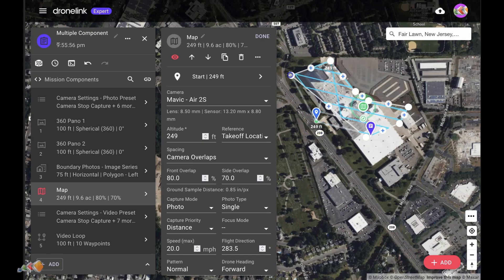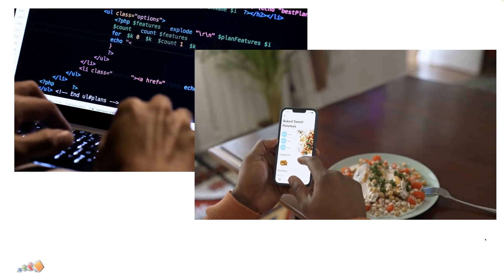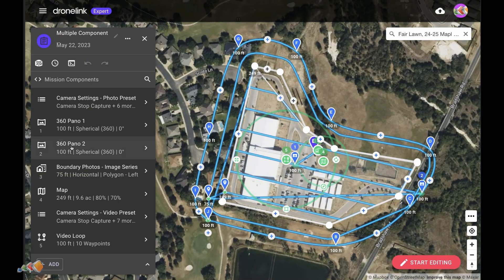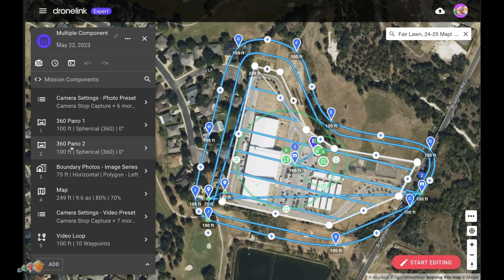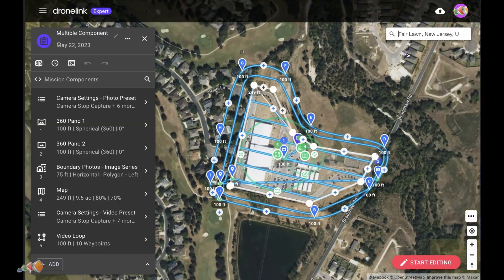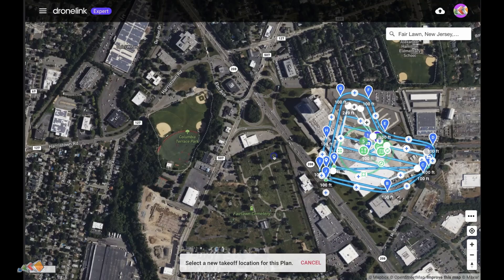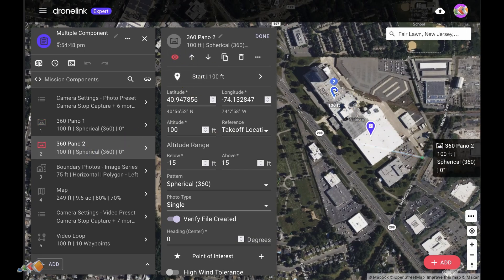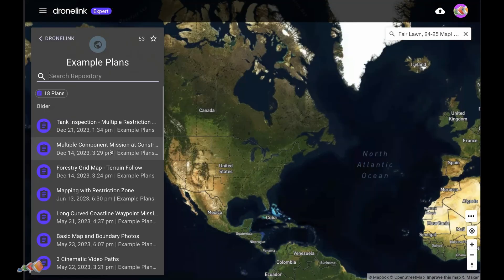Dronelink Save Time with Example Missions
Creating missions can sometimes be a slow process.

But, did you know that Dronelink has a library of useful missions, and that you can just copy those for your own use?

This can save a lot of time and reduce the chances of getting things wrong.  Not only that, but it also gives ideas that might just be what you are looking for.

Here we will learn how to access those missions, copy them into your own repository, and then quickly edit them for your own needs.

If you have any questions or need further clarification, drop them in the comments below, and we’ll be happy to help!

Chapters:
00:00 Introduction
00:35 A better / faster way
00:48 How to use example missions
02:!5 Editing the new mission
02:45 Conclusion